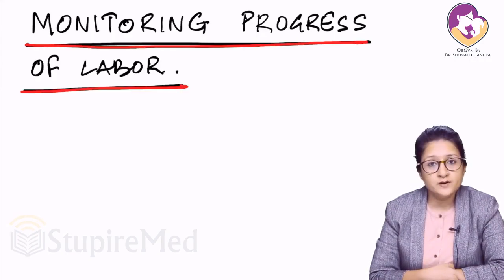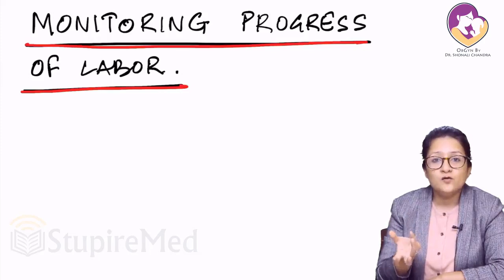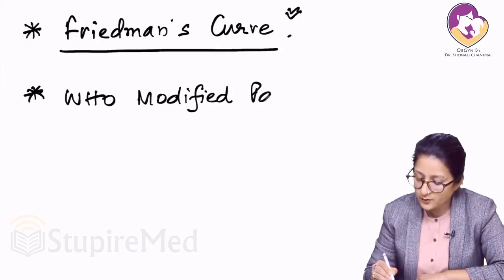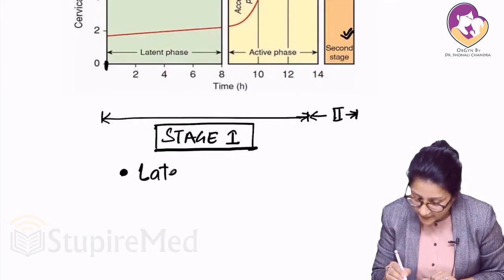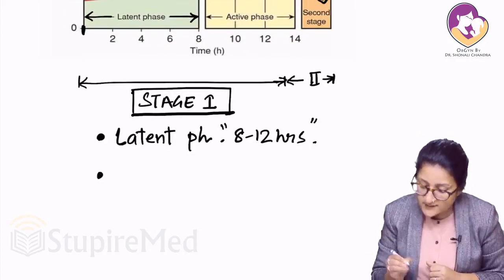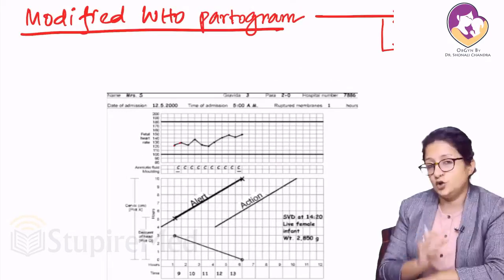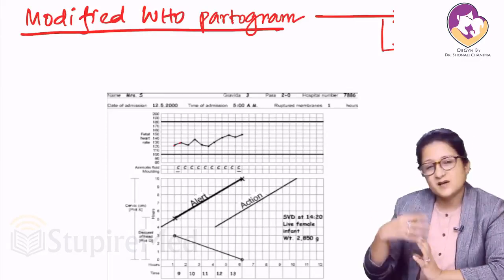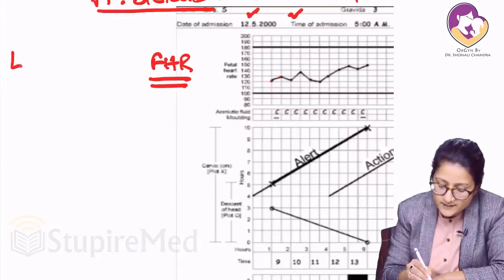Monitoring Progress of Labor Partogram I Dr. Shonali Chandra I OBGYN I StupireMed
Learn the subject OBG by Dr. Shonali Chandra with the clinical based approach and understand the concepts to clear your doubts.

Learn and prepare for Medical UG & PG for the subject OBGYN with Dr. Shonali Chandra. The app will be really useful for the students preparing for there AIIMS, NEET PG, PGEI, JIPMER, DNB. Final Year subjects are vital for your PG preparation, this app consists all that you need to prepare for the subject OBG.

Dr Shonali Chnadra's aim of making this OBG app is to make you understand the Conceptual and Practical areas of the subject from where you will be able to answer your MCQs in a better manner and understand the practicalities included for future practice.

You can Download to  and get the following benefits:
1. Learn from your favorite teacher
2. All OBG Chapters covered
3. Latest Image-based Sessions
4. Multiple Mini Test
5. Soft Copy Notes by Dr. Shonali Chandra
6. Full-Length test
7. Download the video & watch offline
8. Daily Question (Question of the Day) (Insta Quiz)

Any Doubt Conversation with us on TELEGRAM App- (Install the Telegram App)